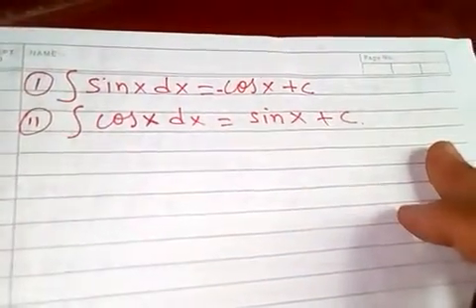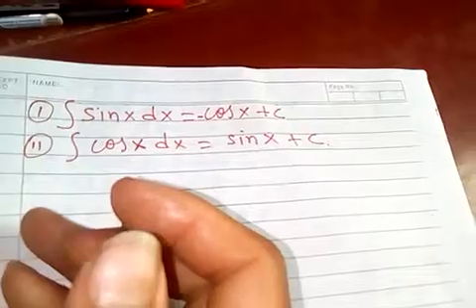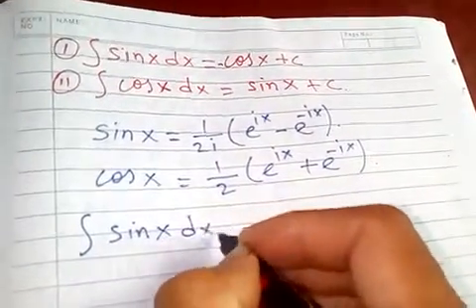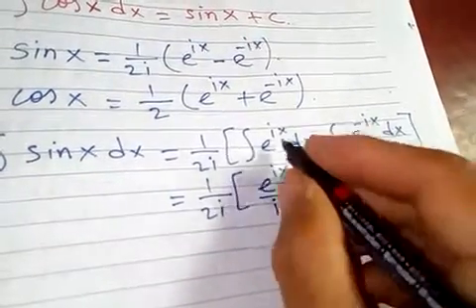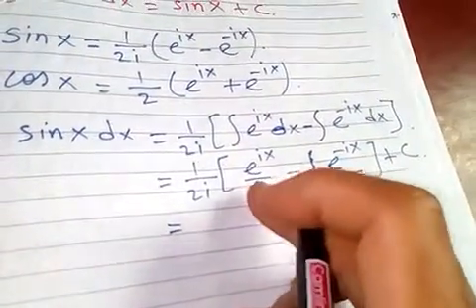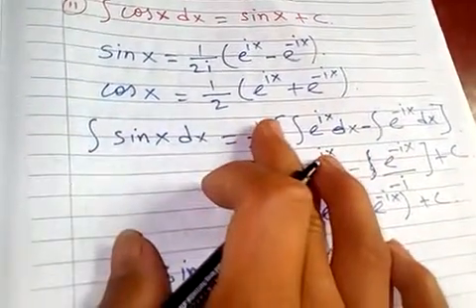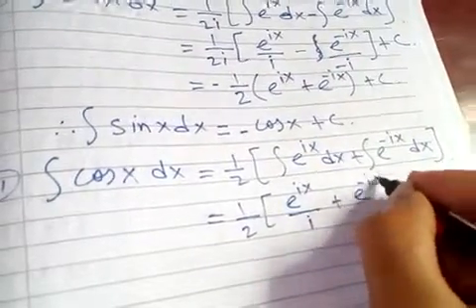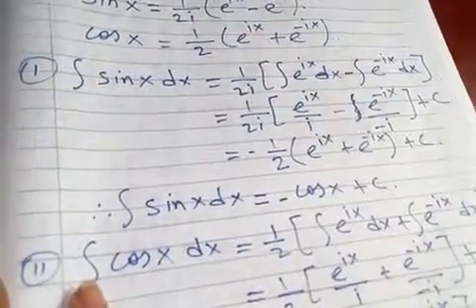PROOF: ∫ Sinxdx=–Cosx+C and ∫ Cosxdx=Sinx+C